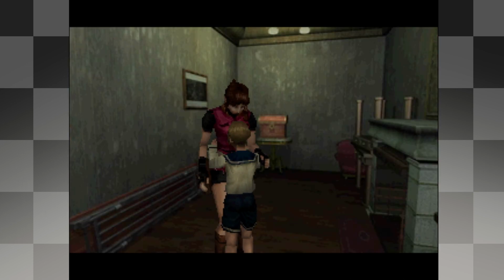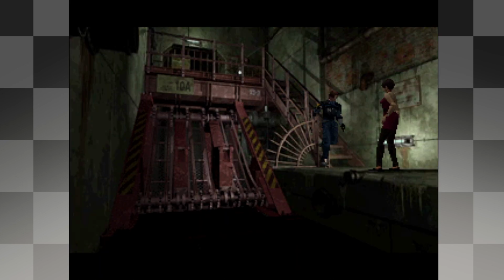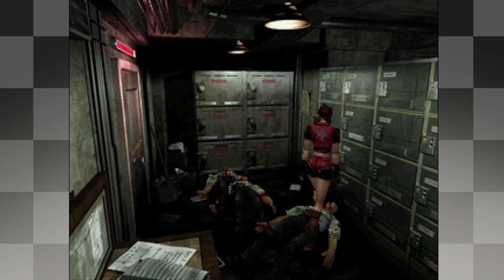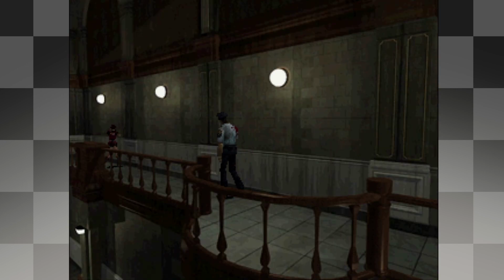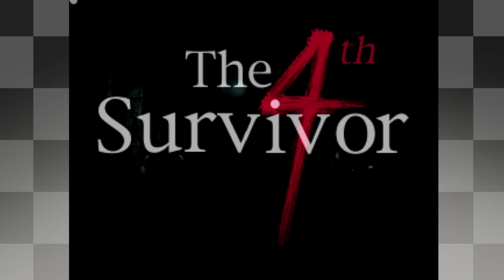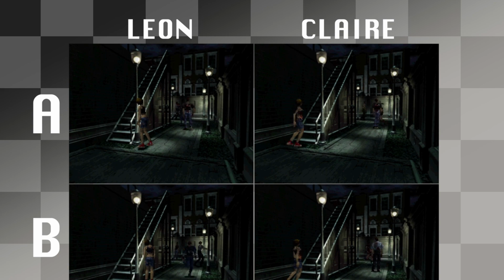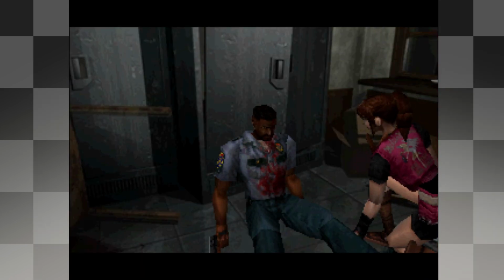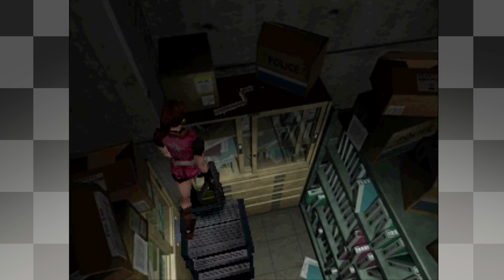Resident Evil 2 (1998) Review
I swear, each time I play this game, I find a new box of handgun ammo that I didn't know existed.

Resident Evil 2 (1998 / 2009)
Developer and publisher: Capcom
Footage: PlayStation 3 (PSN)
Also on: PlayStation
Nintendo 64
Dreamcast
Gamecube
Windows

This review was edited on: January 24th, 2019